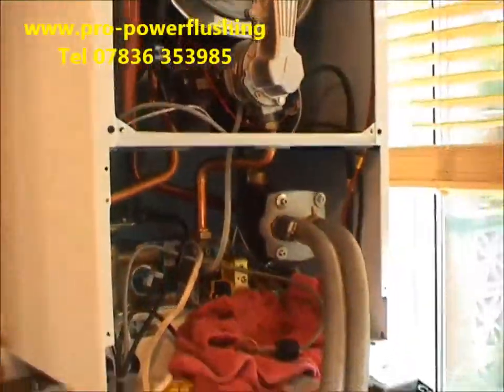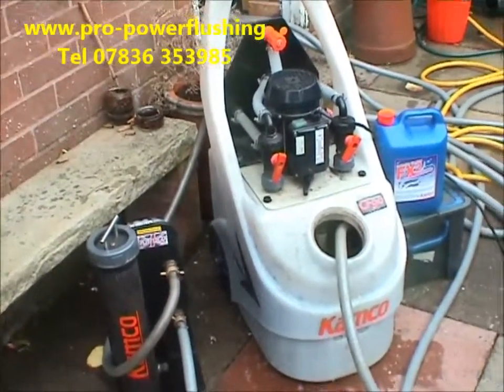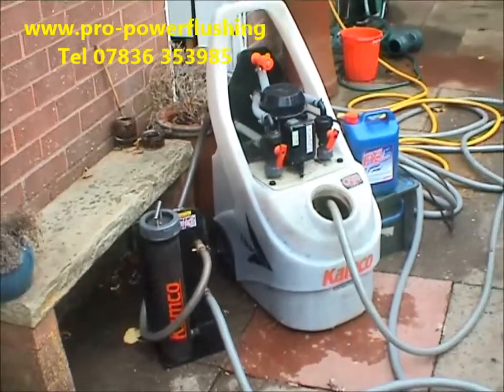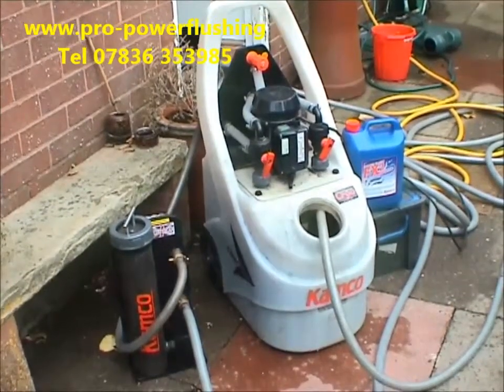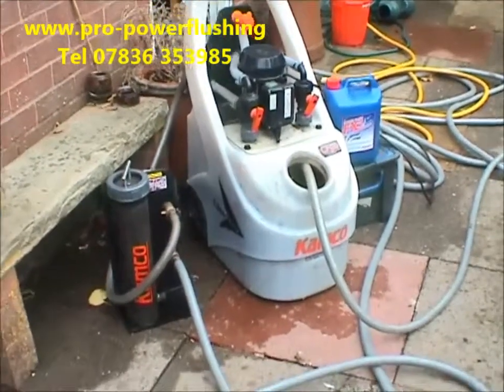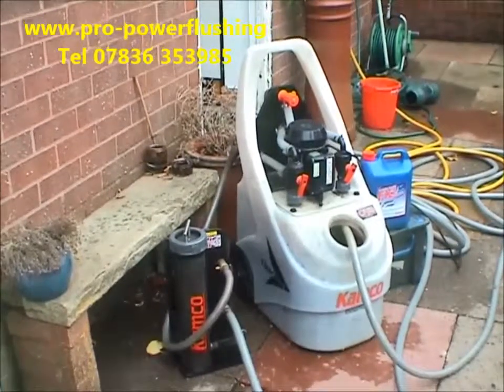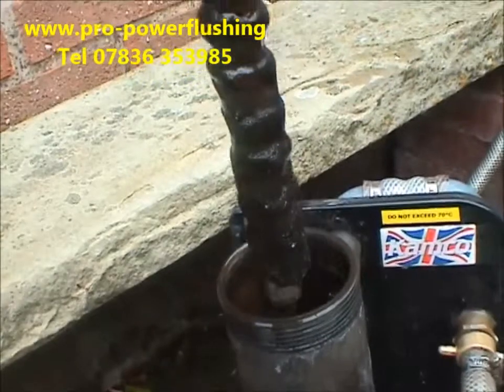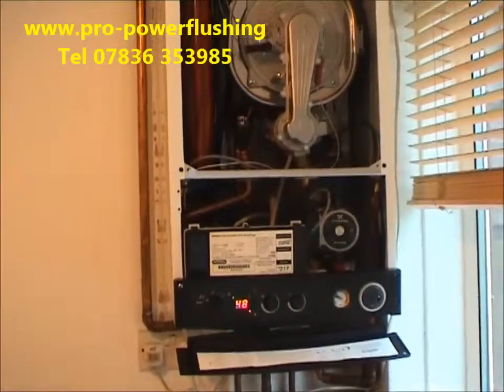power flushing biddulph staffordshire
power flushing Biddulph stafford of a combi boiler system full of rust and sludge customer had blockages in central heating system,we power flushed the system to remove the blockages restoring the central heating system to its full potential once again ,we cover the whole of northwest uk area for power flushing and our prices are up to 50% cheaper than brtish gas for powerflushing and our work is fully certificated to bs standard Tel 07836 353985